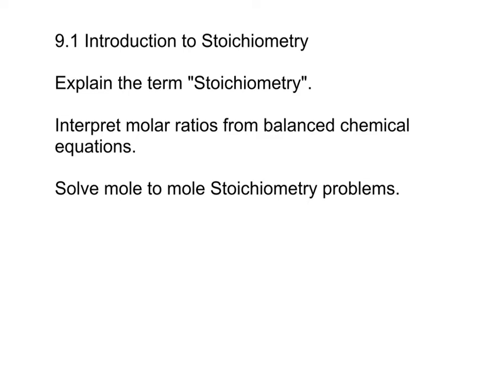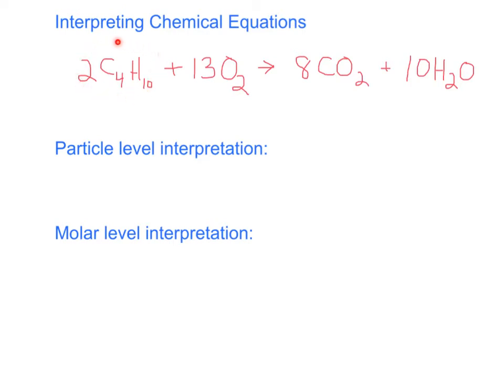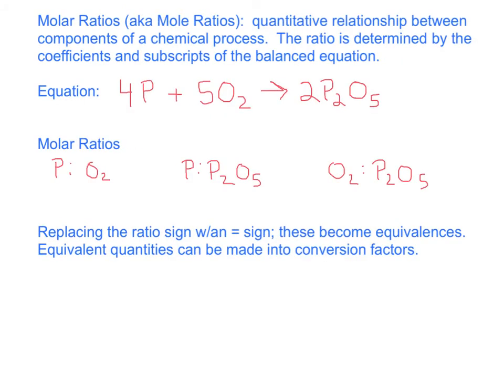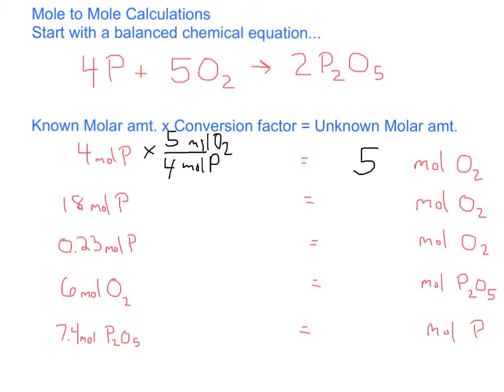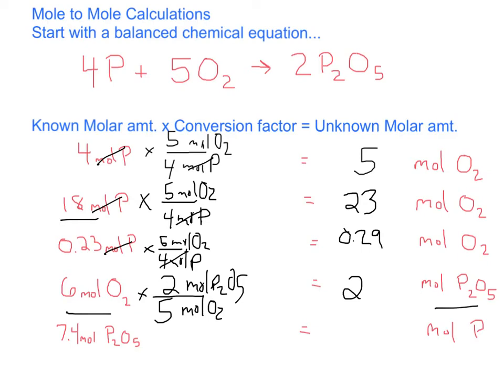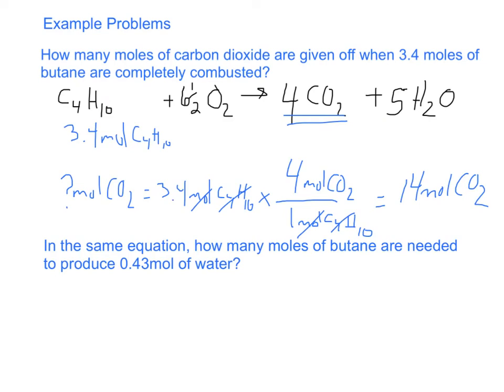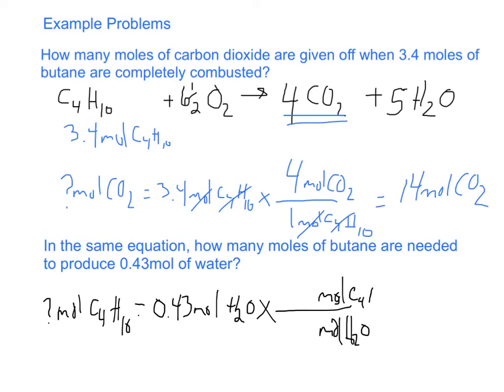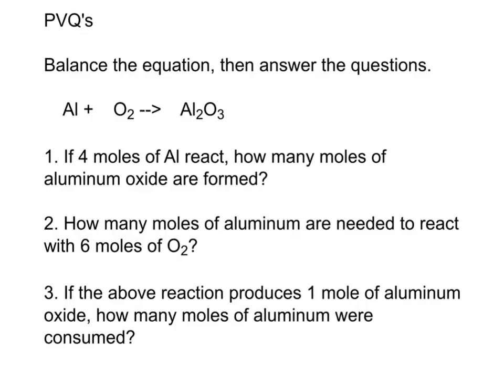chem 9 1 introduction to stoichiometry